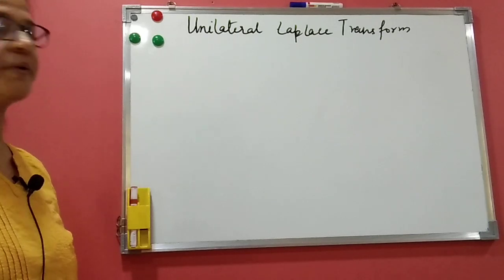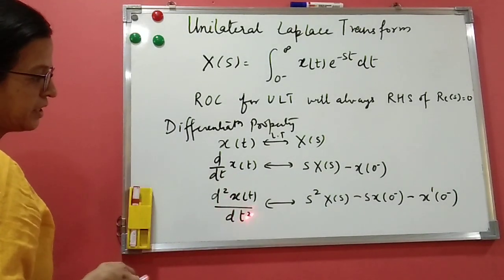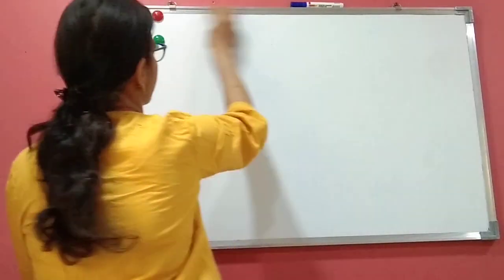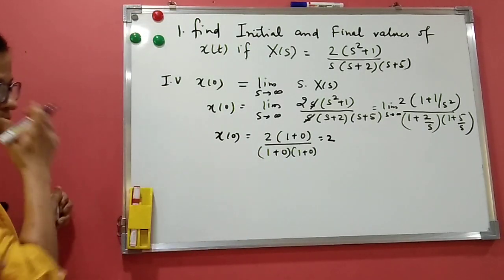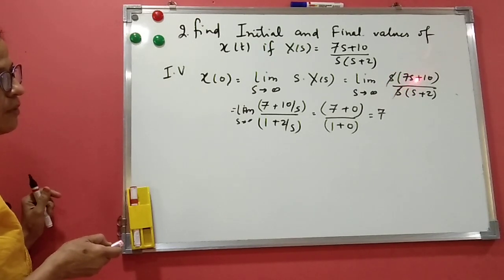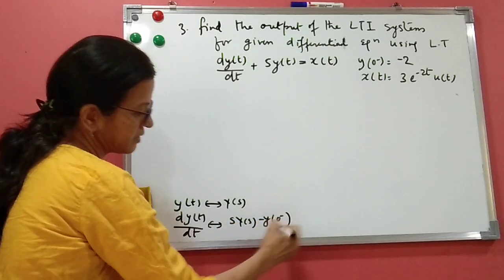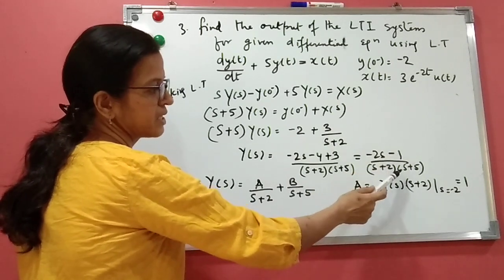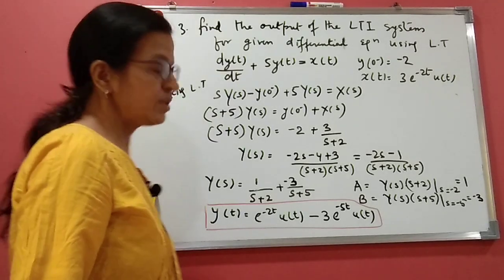Lect-14.Unilateral Laplace Xform-Initial,final value theorem and solution of differential equations.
Signals and Systems SE (EXTC) Mumbai University